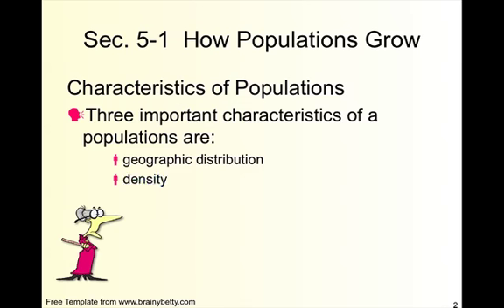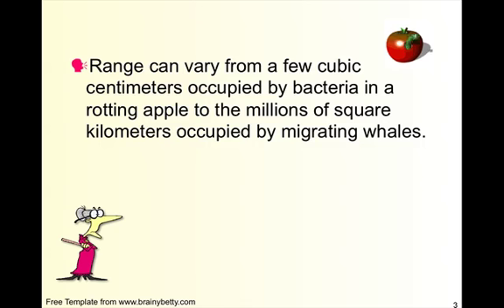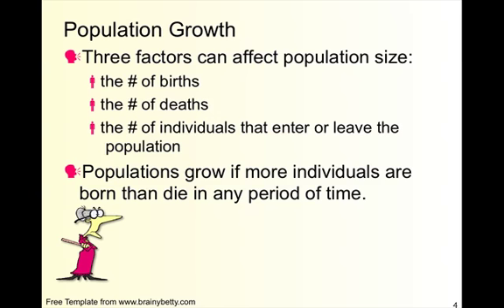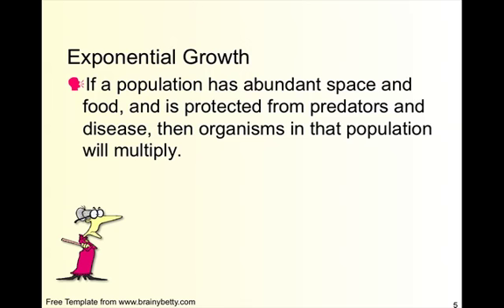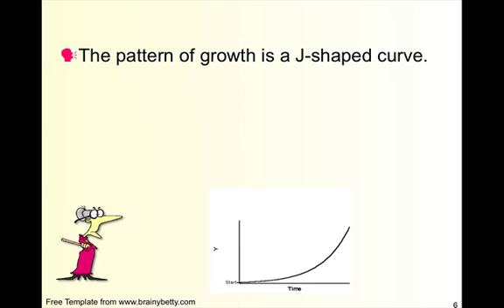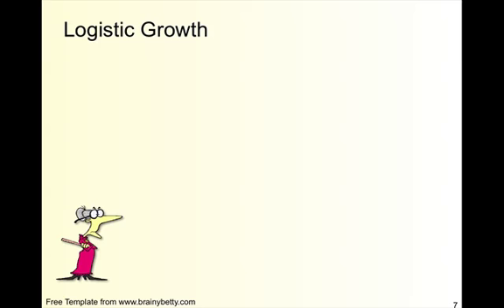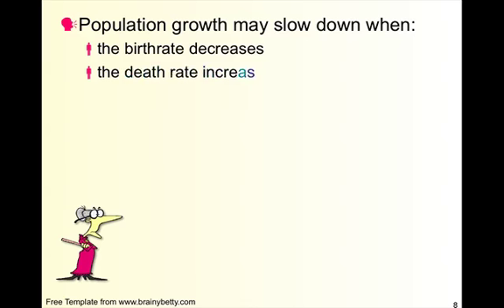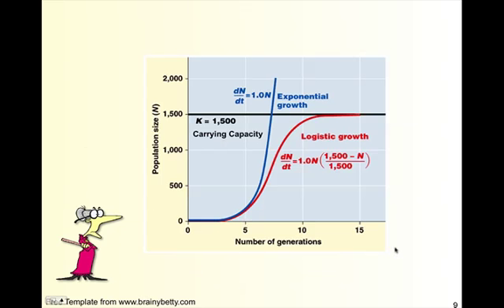Sec. 5-1 How Populations Grow